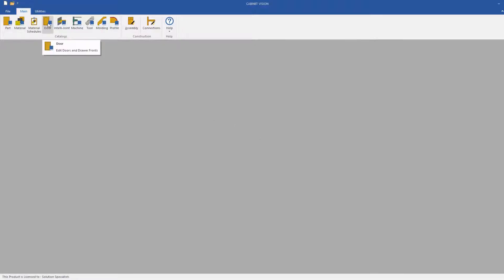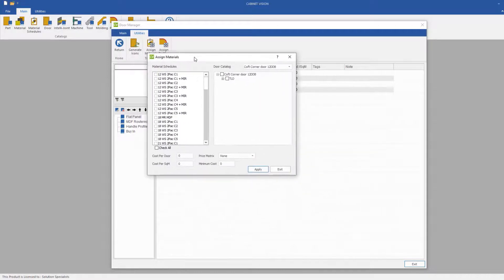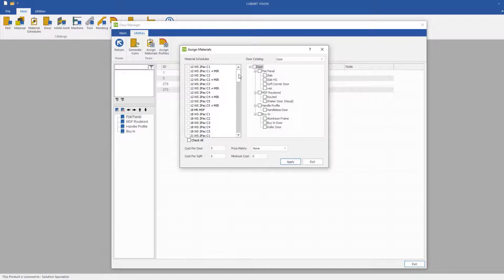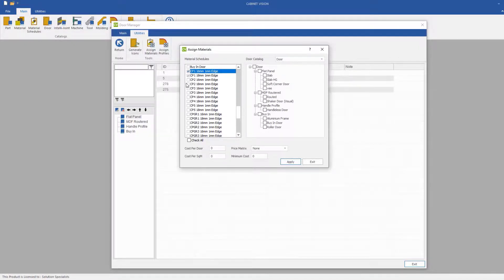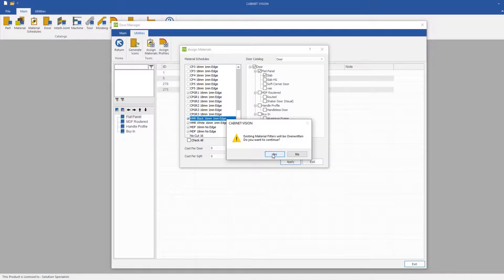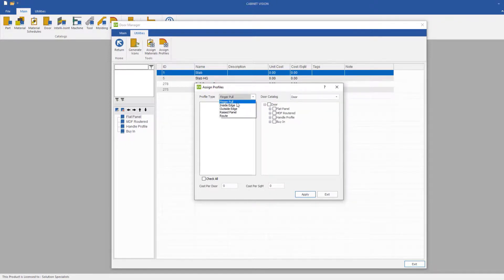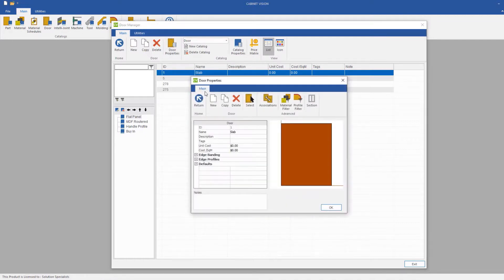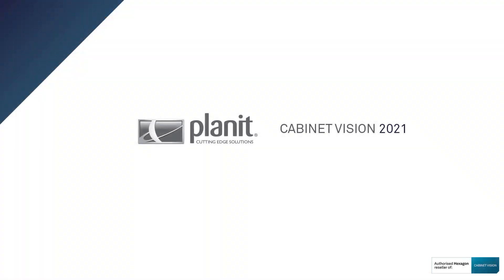Assign Material Schedules to Multiple Doors | CABINET VISION 2021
When you open the Door Catalog in CABINET VISION, you will see it has been redesigned, similarly to the Material Manager. From the Utilities Tab you can select to Assign Materials. In the new dialog box that pops up you can see the material schedules to the left, and the Door Catalog options in the drop down menu, and here you can Expand the door styles from the Catalog even further. To assign schedules, you select them from the menu on the left; and when you’ve made all the selections, you then select the door styles you want to apply them too.

You can also apply Profiles in the same way. As always, remember to set your default selections in the Door Properties of each door style .